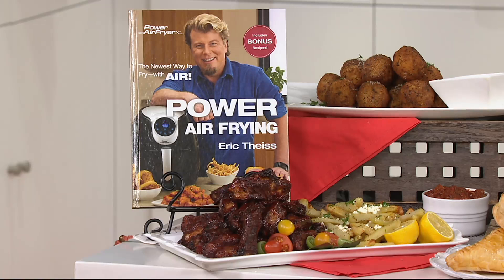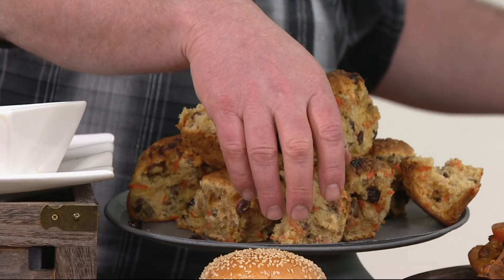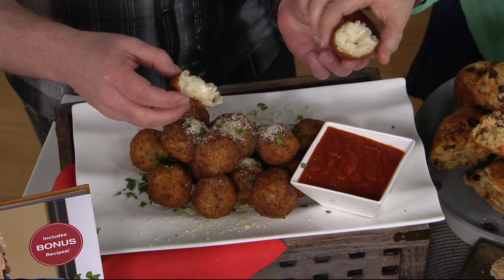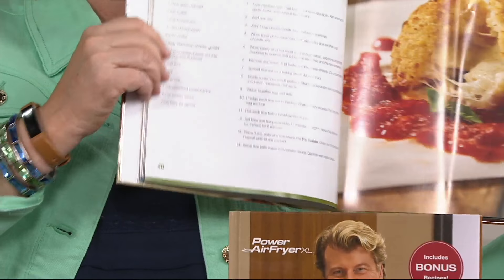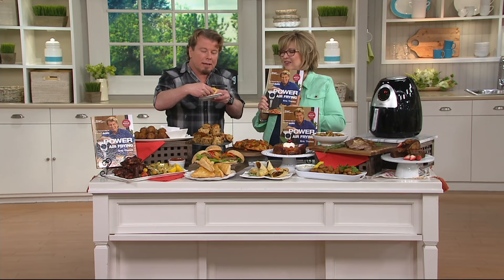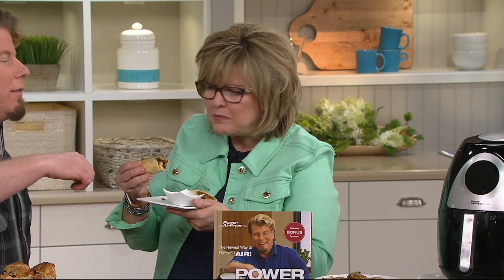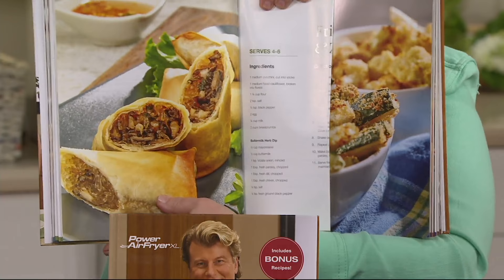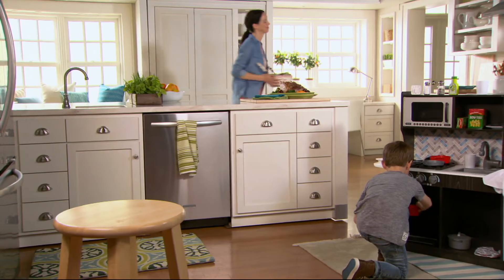"Power Air Frying" Cookbook by Eric Theiss on QVC